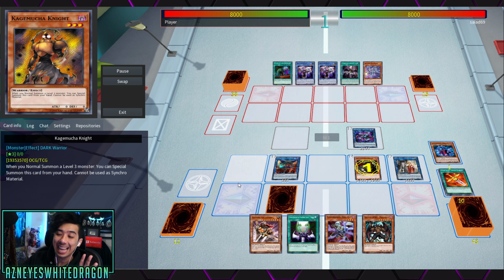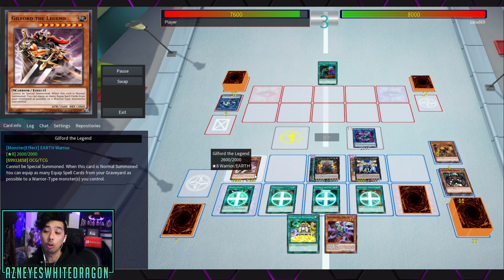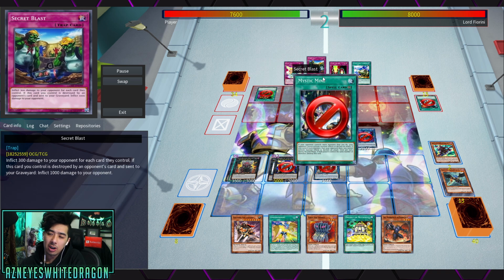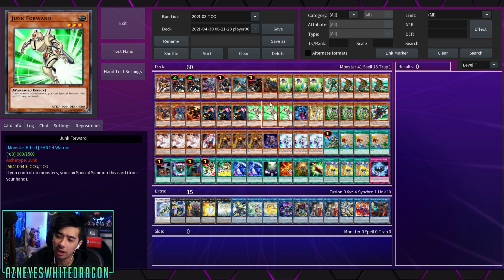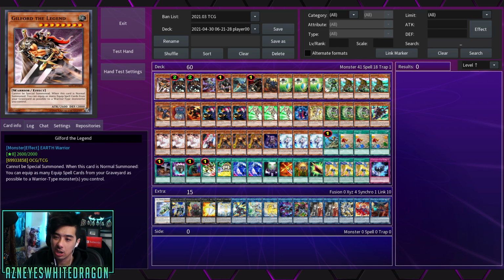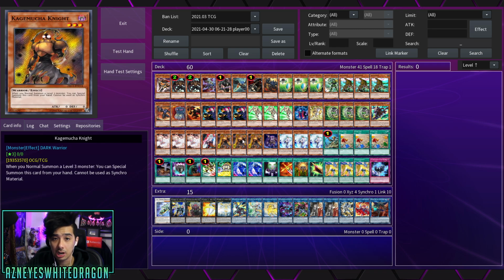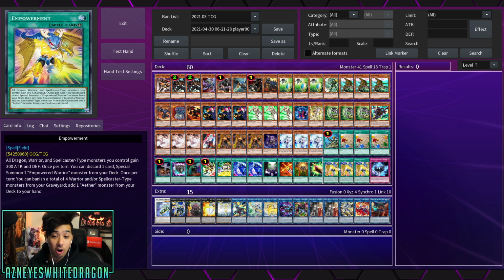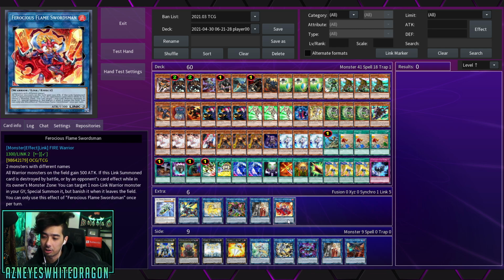Easy YuGiOh OTK 2 Card Combo Negate everything And OTK with Gilford Warrior Deck Ft Rusty Bardiche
FAQ

AzneyesWhitedragon
USA